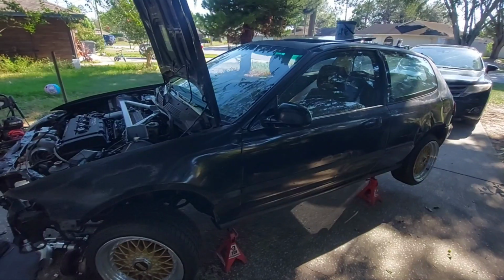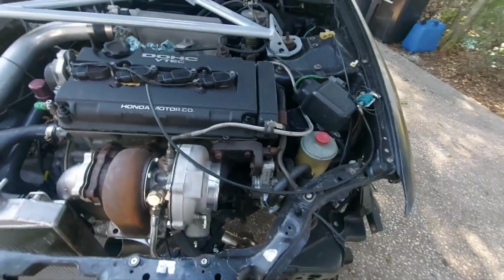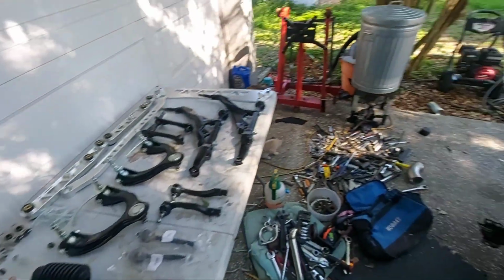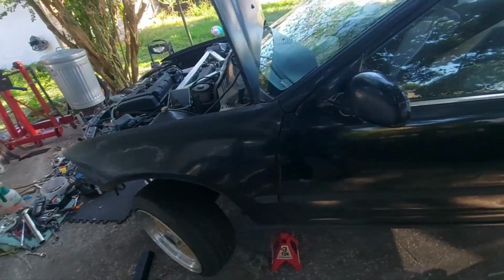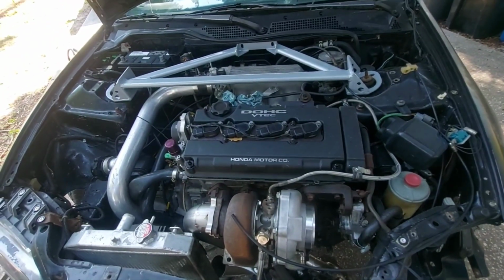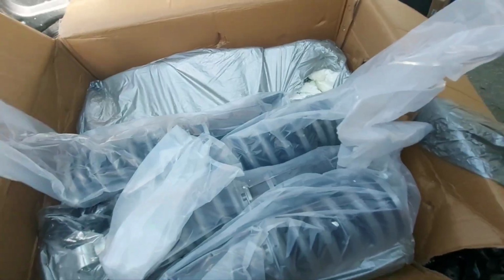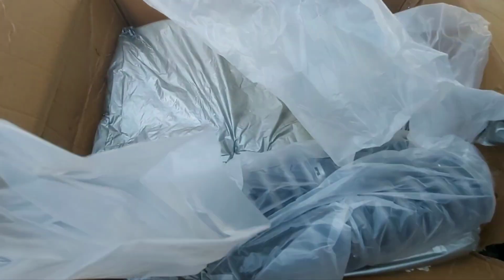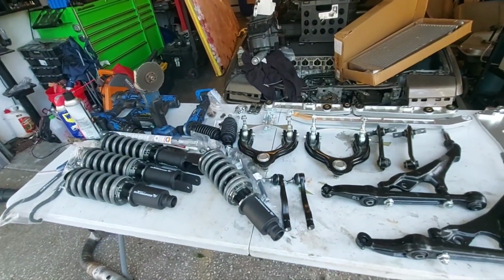1993 Honda Civic SI Turbo GS-R project pt 5. suspension work. Lakelandcarkeys.com